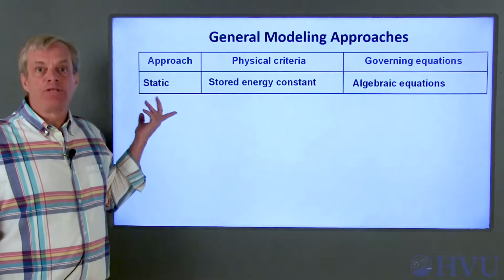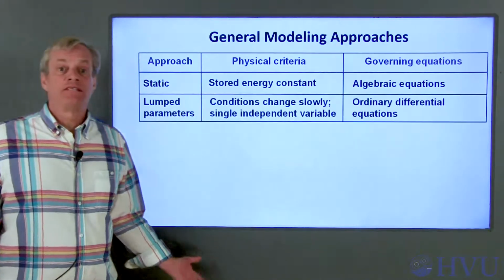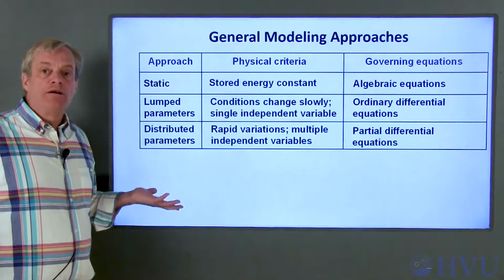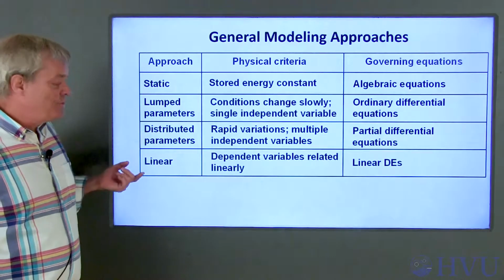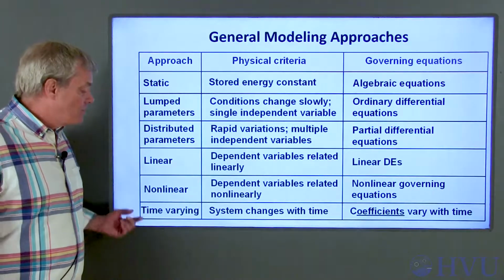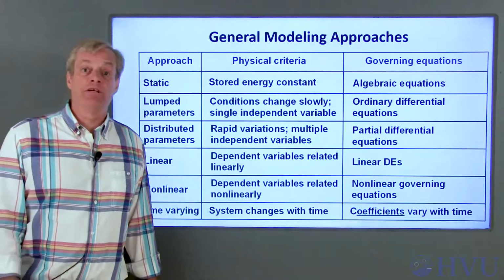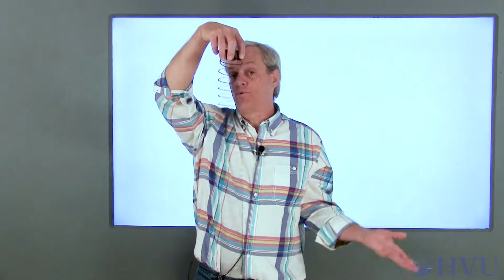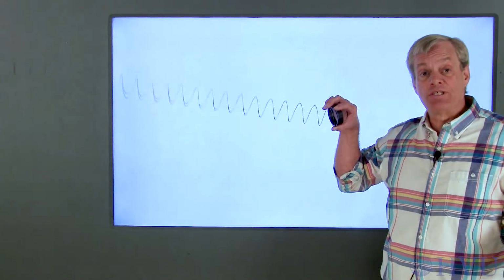Math Modeling Basics Part 3- Approaches